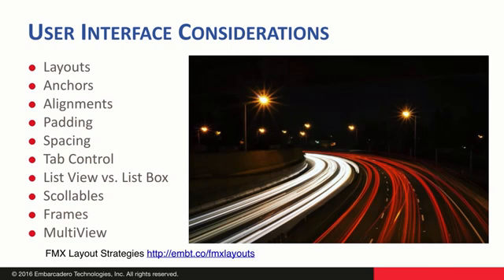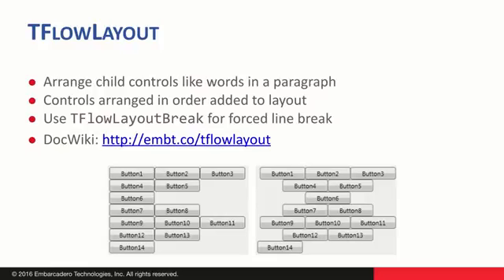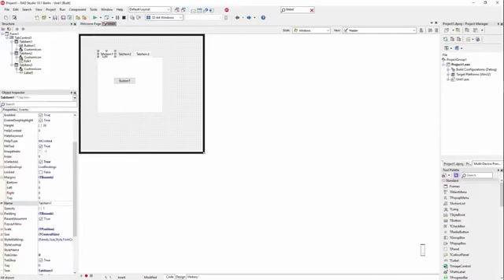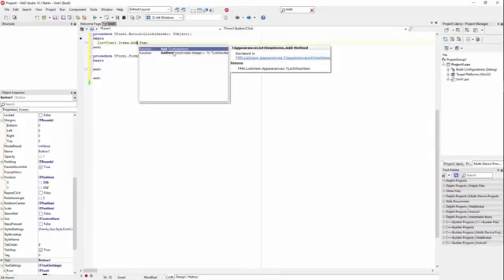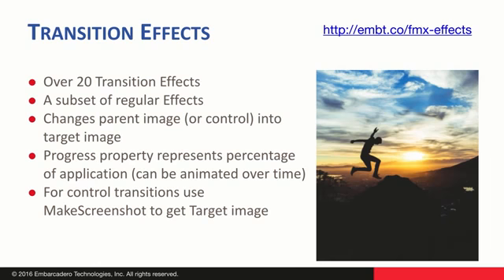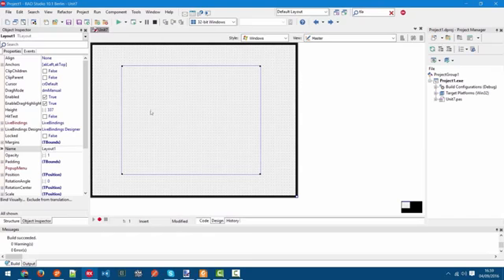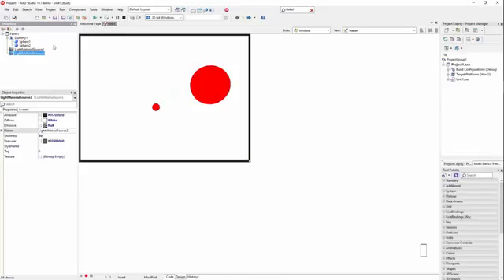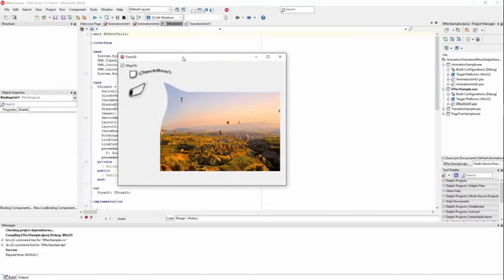Delphi Boot Camp Day 3 - Building Effective User Interfaces with FireMonkey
Delphi Boot Camp 網絡研討會，歡迎您到原廠的網站下載資源

Delphi Boot Camp with 100% off Delphi:

Delphi Boot Camp Day 1 - Introduction to Delphi: The IDE and Your First App
Delphi Boot Camp Day 2 - Getting to Know the Delphi Language
Delphi Boot Camp Day 4 - Game Development with Delphi and FireMonkey
Delphi Boot Camp Day 5 - Stepping up to Mobile and Database Development